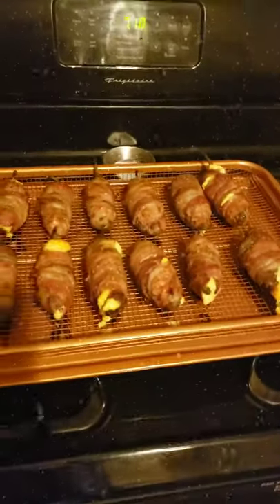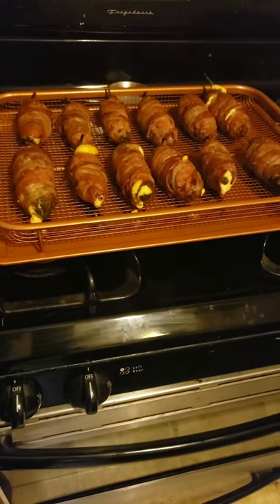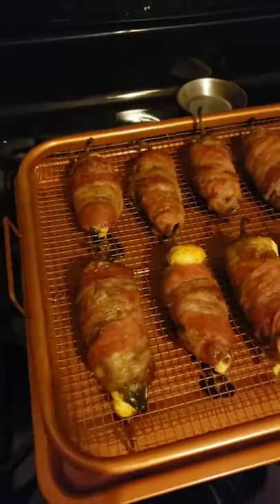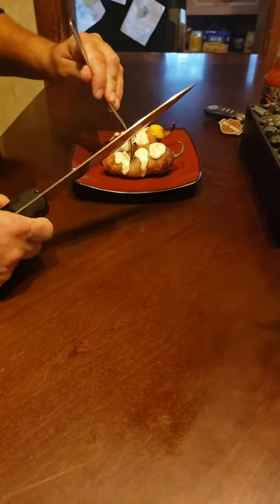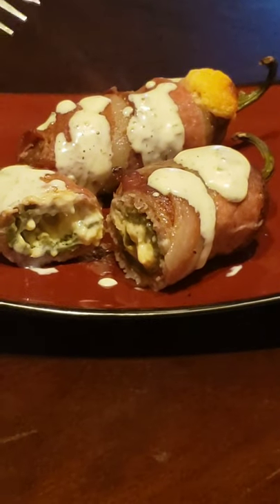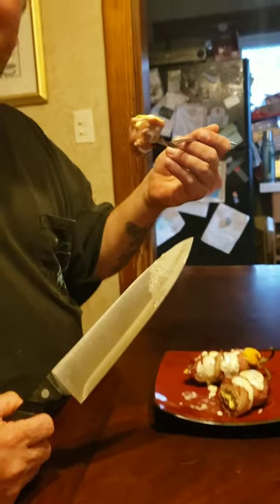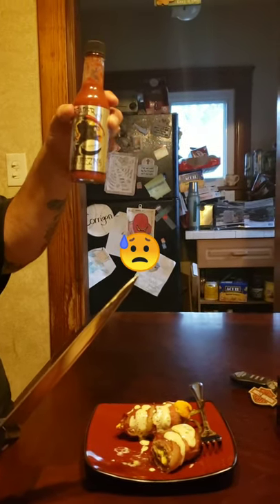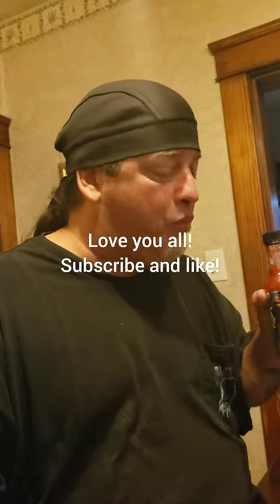Armadillo Eggs!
Cooking with The Reaper your "Heavy Metal Chef"
Feedspot Top 100 YouTube Chef!

 Jalapeno stuffed sausage and bacon wrapped!

Ingredients:
12 jalapeno
8 oz. Cream cheese
1 package bacon
Teaspoon garlic n pepper
1/2 teaspoon sriracha powder
1 tube sausage
2 cups cheddar cheese
Clean out peppers
Stuff with filling
Encase with sausage wrap with bacon
Bake 35 mins at 400, or until bacon is crispy

Lost most of the video, sorry folks! Had to make the best of the situation.